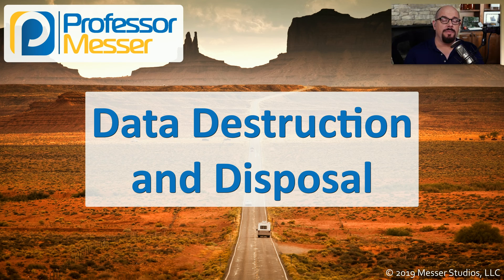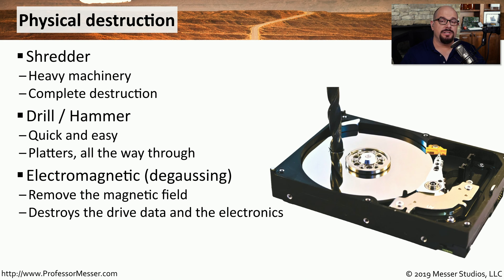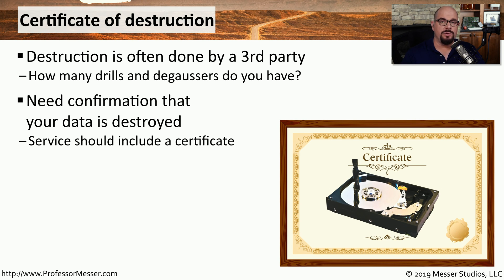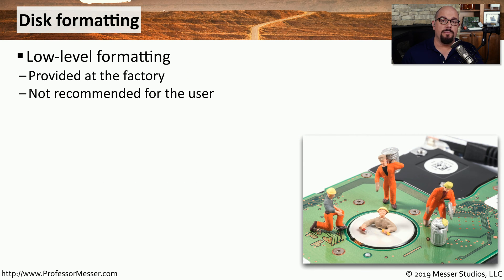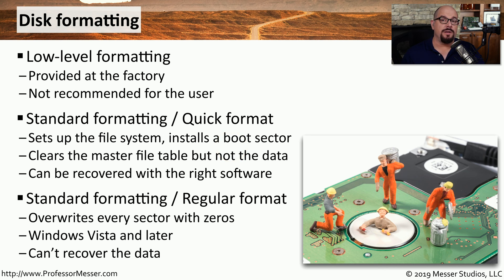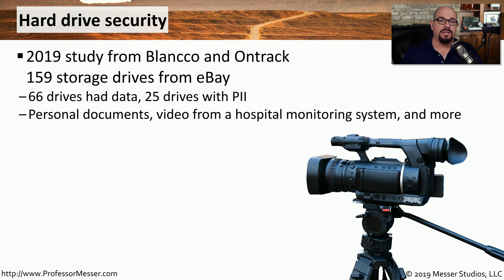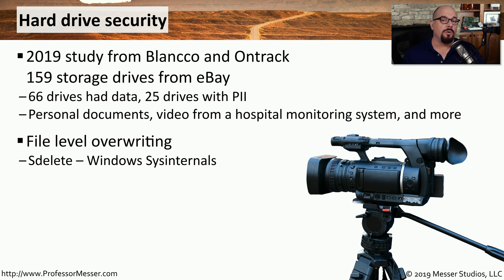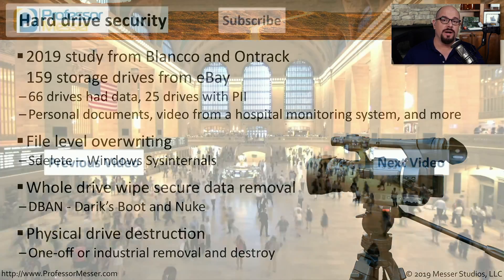Data Destruction and Disposal - CompTIA A+ 220-1002 - 2.9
Disposing of a storage drive is important for keeping confidential data safe and secure. In this video, you’ll learn how to properly dispose of storage drives, how to securely format data, and methods for securely deleting individual files.